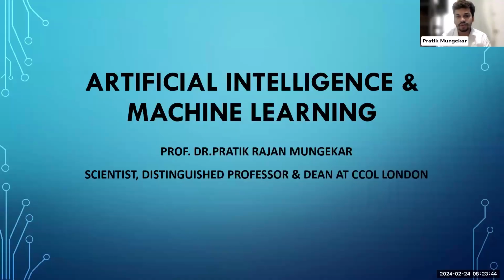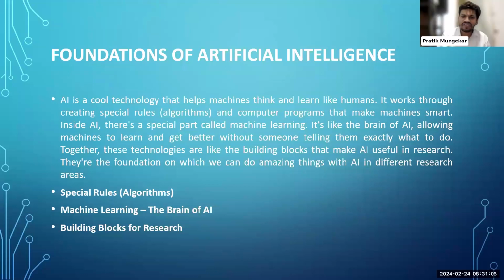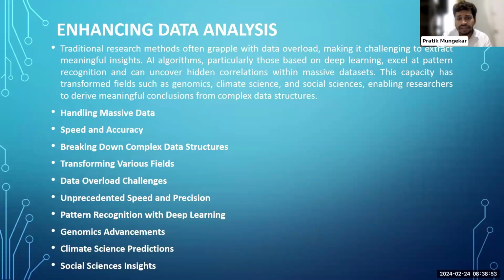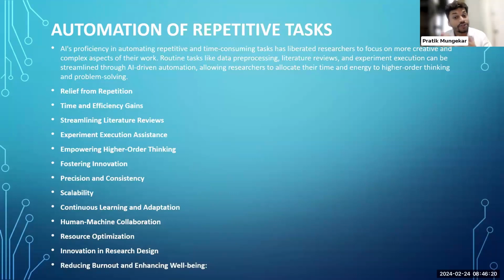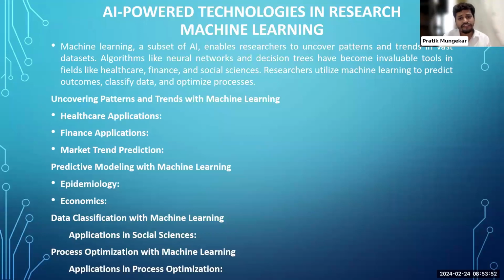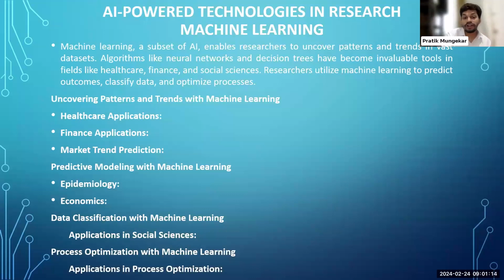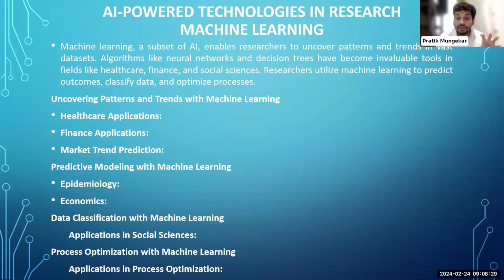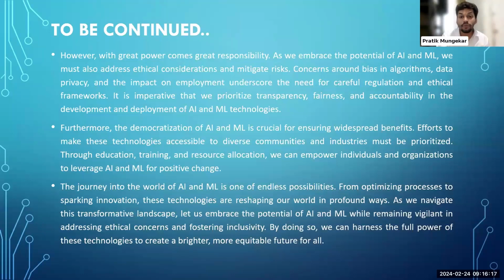Introduction to Artificial Intelligence & Machine Learning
In this introductory video, we'll provide a beginner-friendly overview of Artificial Intelligence (AI) and Machine Learning (ML).

Whether you're new to the field or seeking a refresher, this video is perfect for you. We'll define AI and ML, discuss their core concepts and applications, and highlight their significance in various industries.

Join us as we embark on a journey to understand the basics of AI and ML and explore their potential to shape the future.
Let's dive into the world of Artificial Intelligence & Machine Learning together!